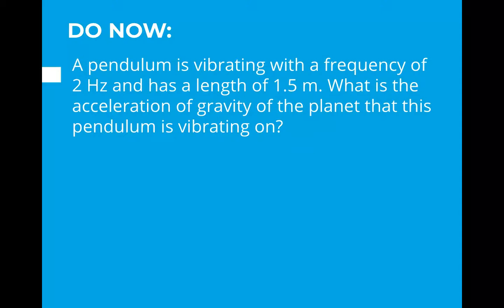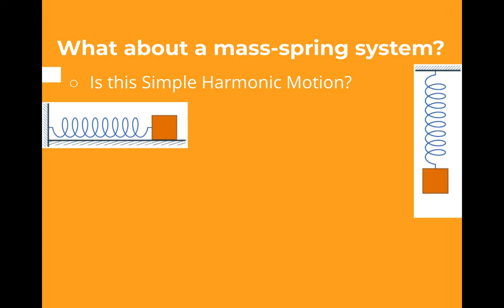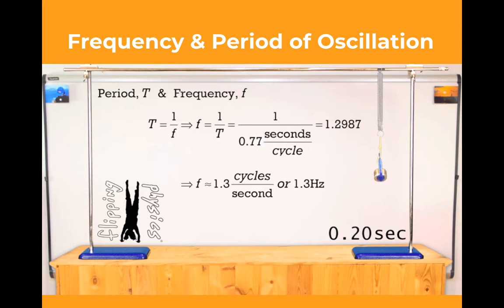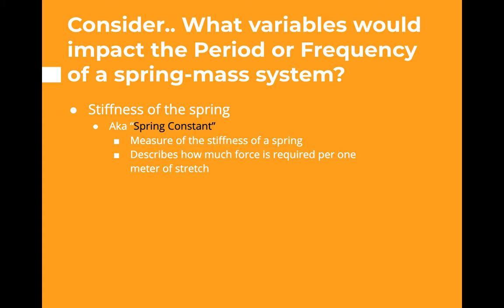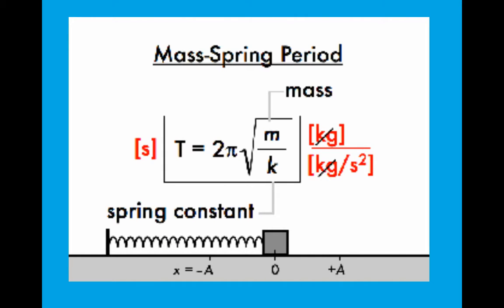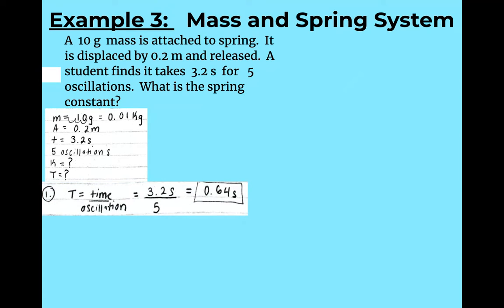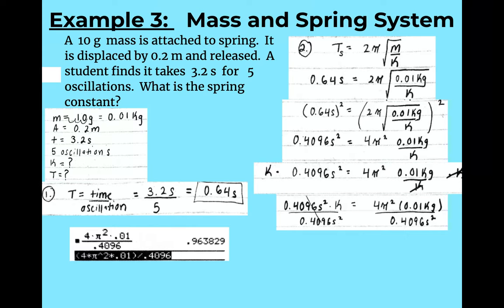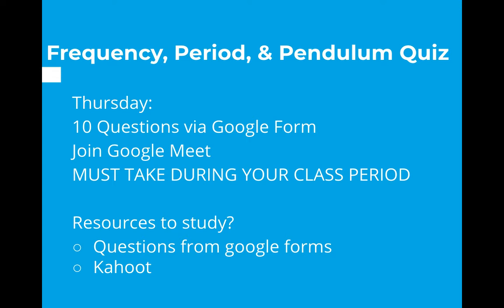Period of Spring Mass System